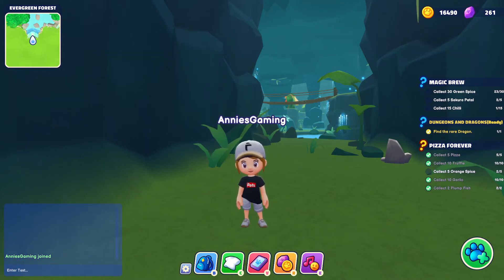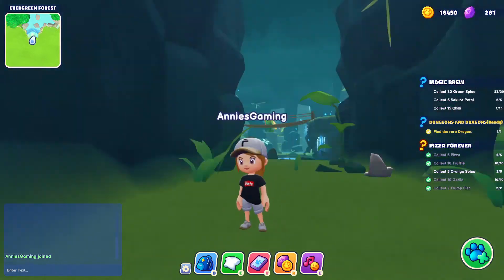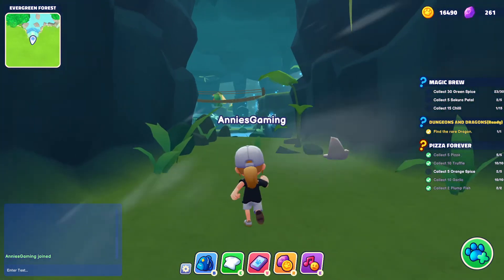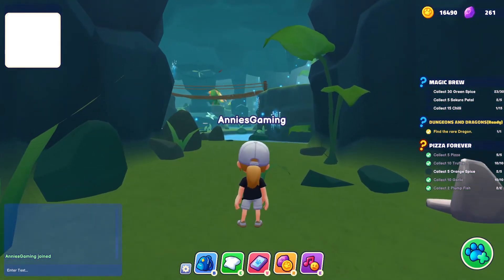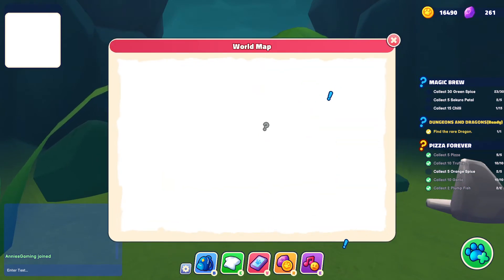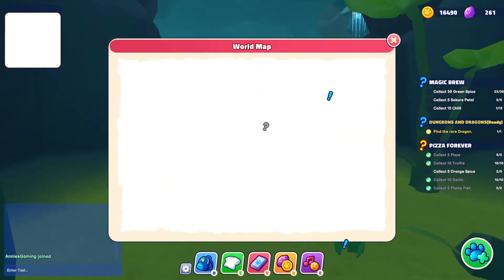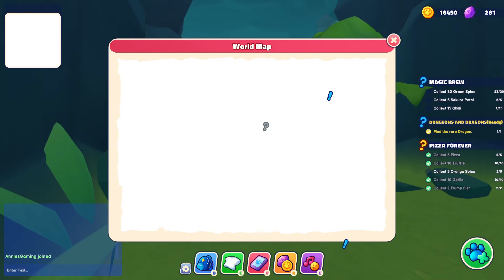New Glitch in World of Pets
Social Media

⭐️PopJam: Coming Soon

Coming Soon

 ~~Music~~
Song: JJD - Adventure

Youtube Library